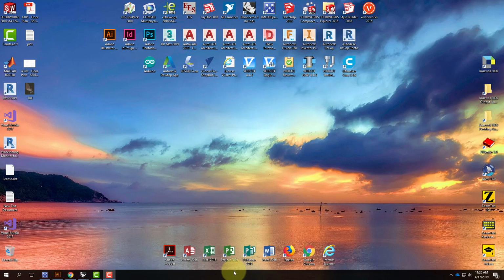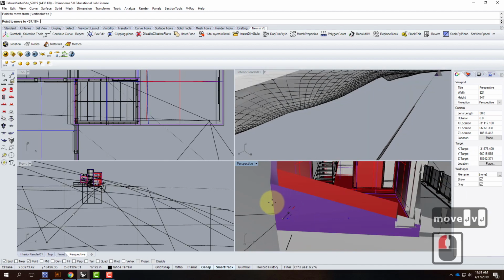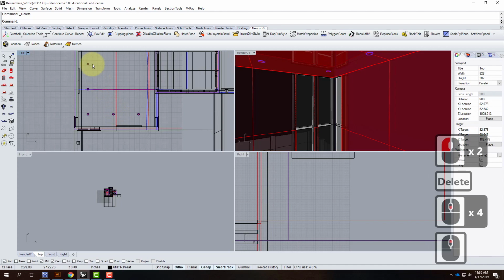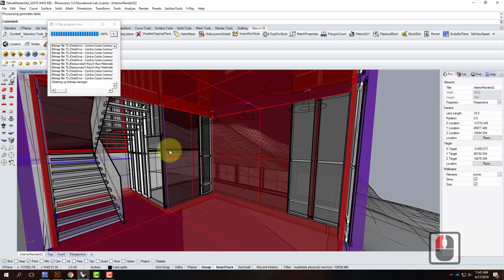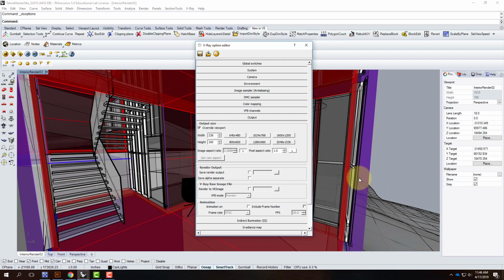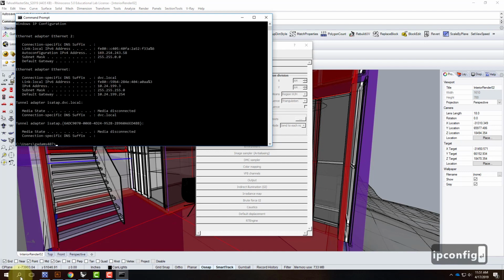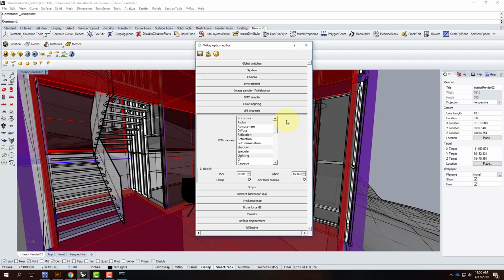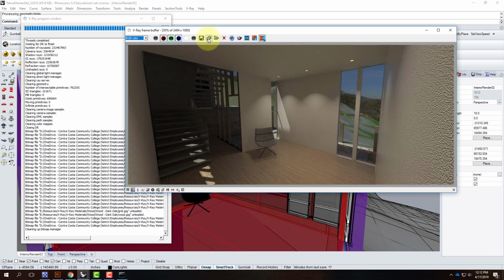Lecture 221 - Interior Renderings and Lighting (Spring 2019)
An overview of bringing in light geometry as a block and establishing V-Ray lights for those blocks.  Includes setup and rendering of an interior with daylight outside.